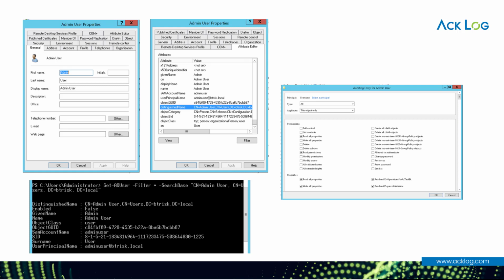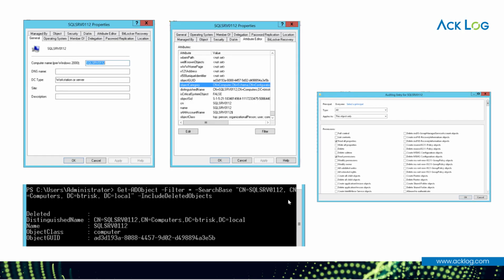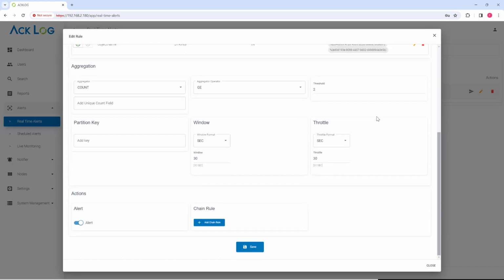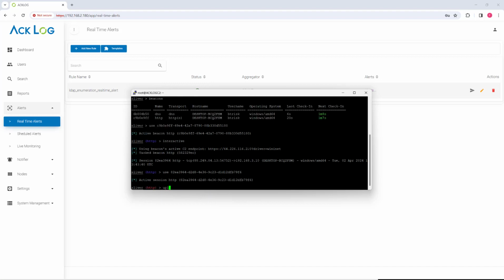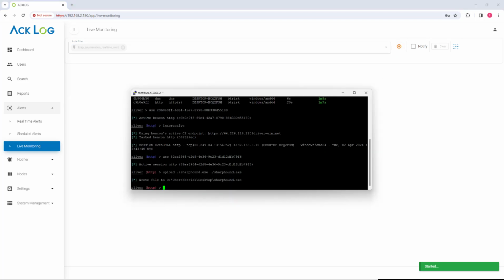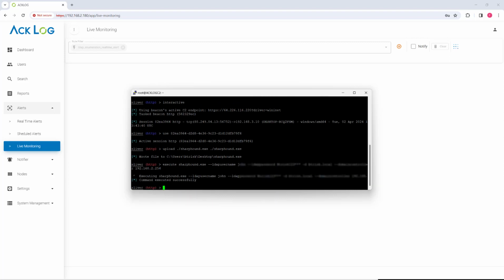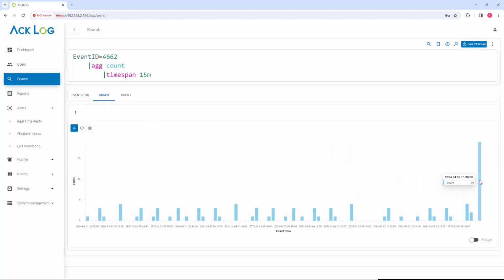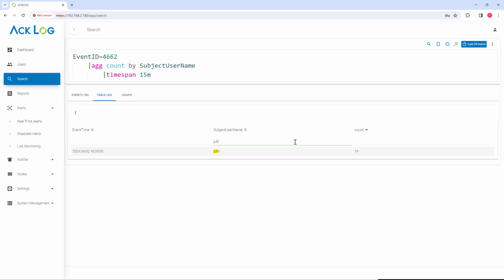LDAP Enumeration detection with ACKLOG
Advanced Persistent Threat detection and Threat Hunting with ACKLOG for LDAP Enumeration activities  @BTRisk